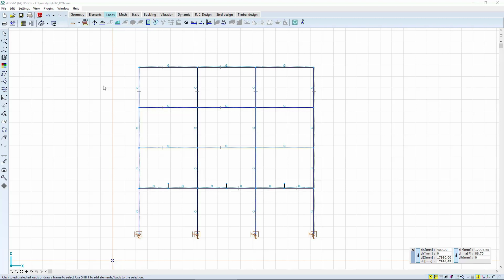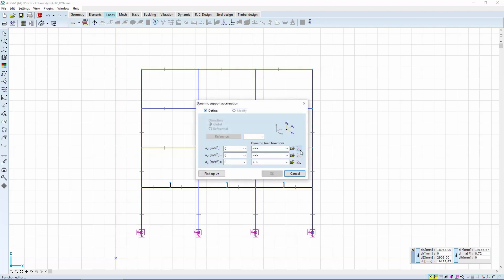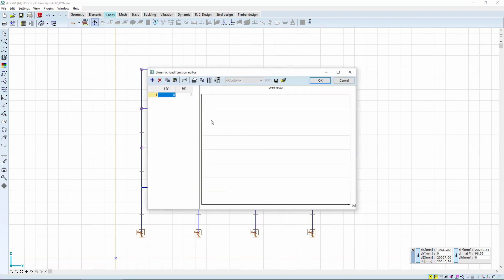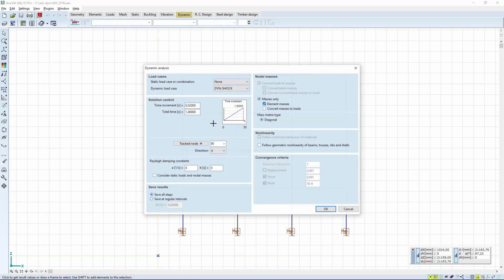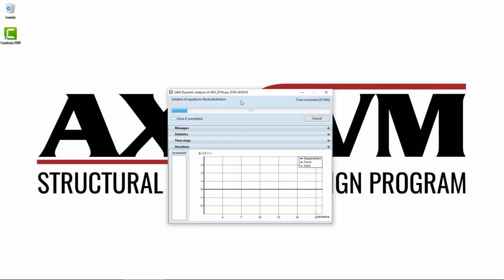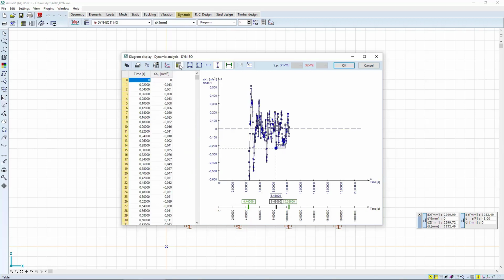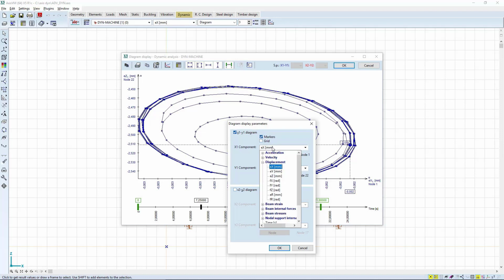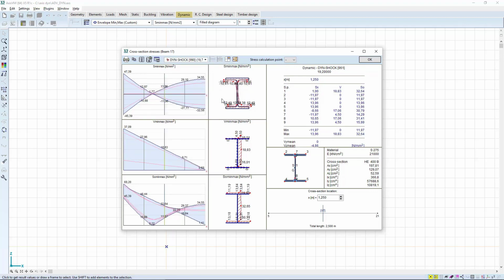AxisVM x5 - Dynamic Model Tutorial